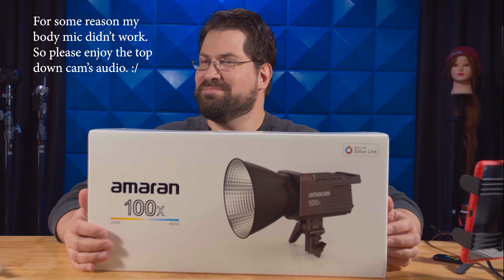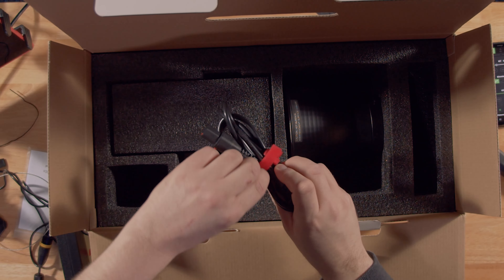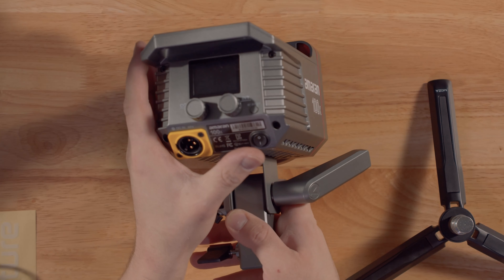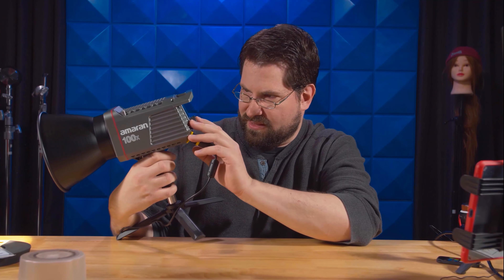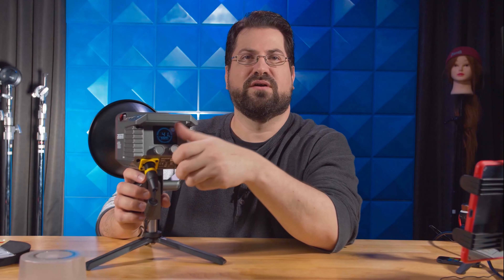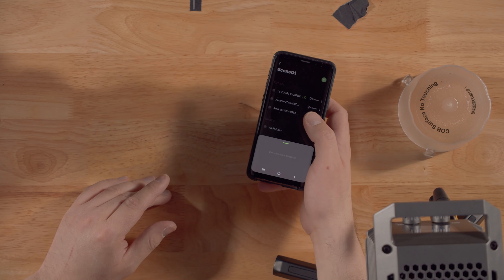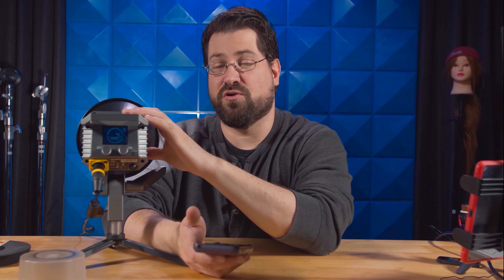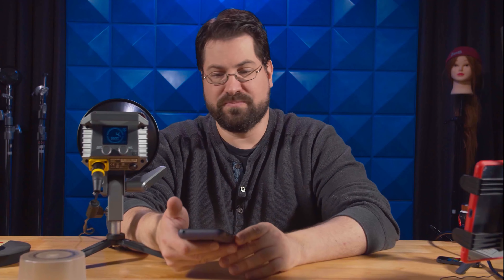(New To Me) - Aputure Amaran 100x - Review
Where to buy

GEAR I USE FOR MY VIDEOS